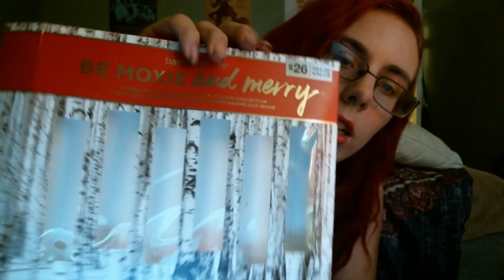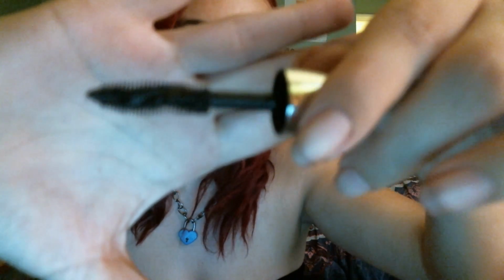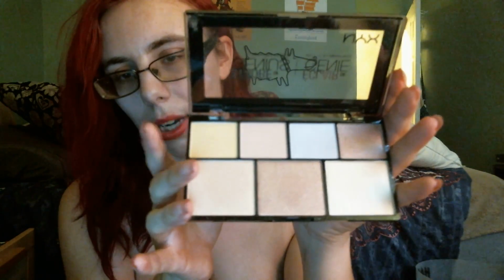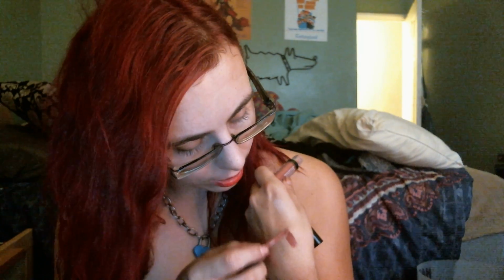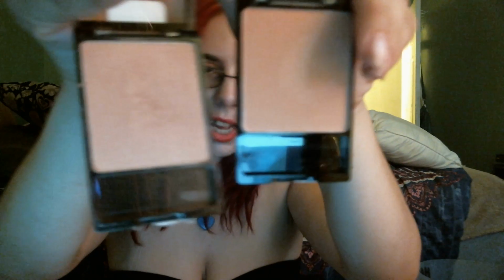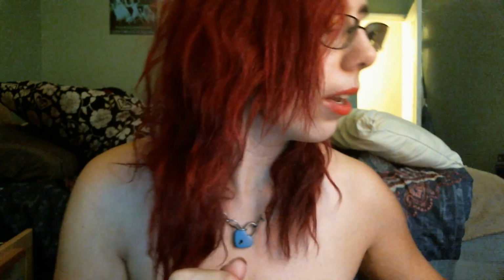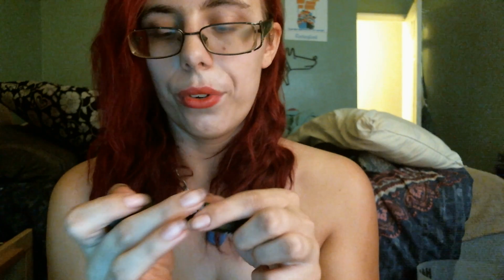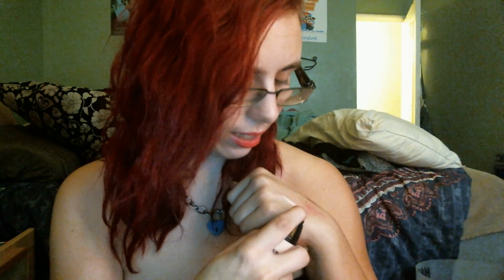Drugstore and High End Haul | October | 2016